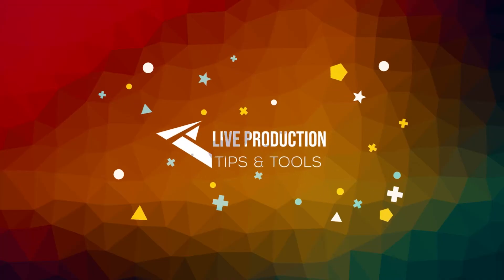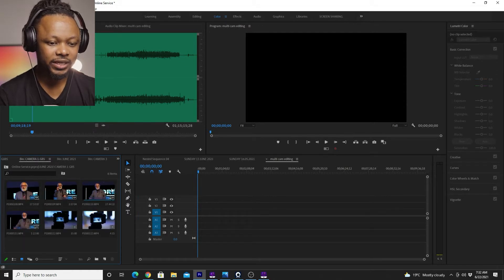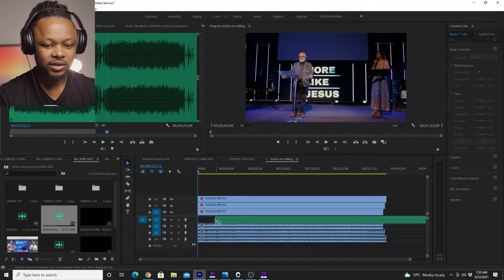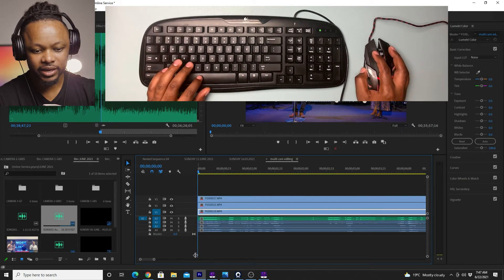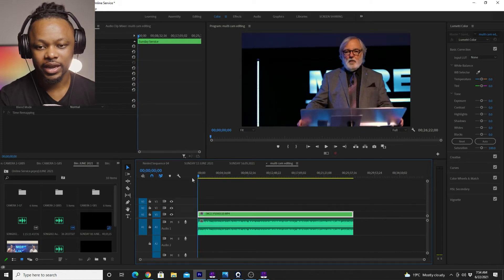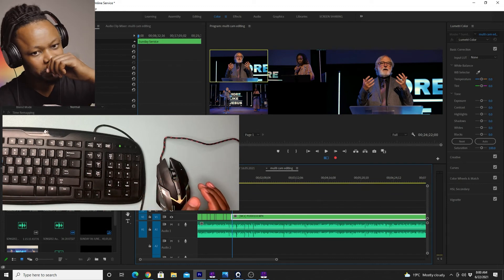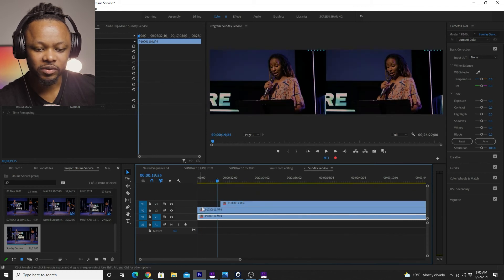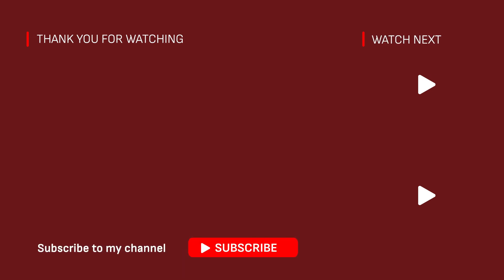Edit Faster | Multi Camera Editing Tips in Premiere Pro | Church Service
Learn how I edit multicamera by switching angles in premiere pro . These editing tips will help you edit faster  your church service or any other multi camera shoot